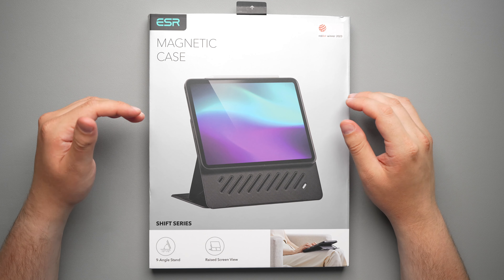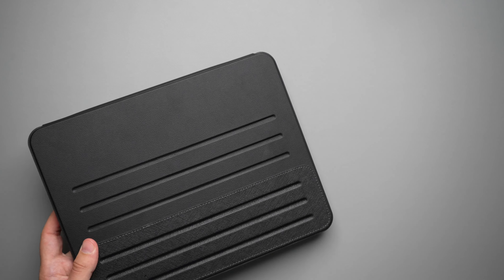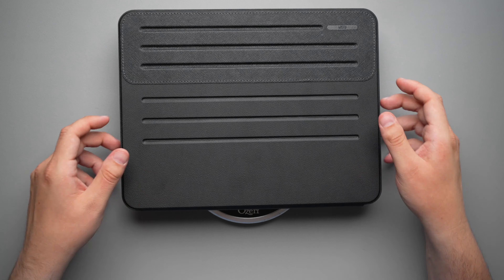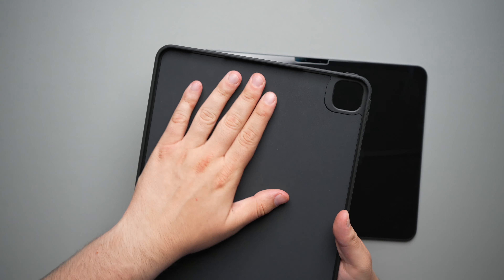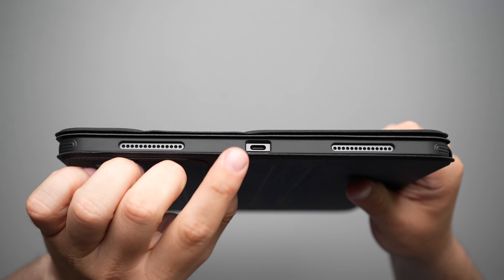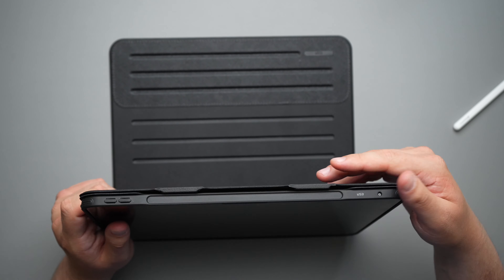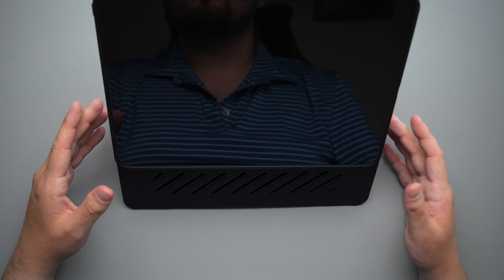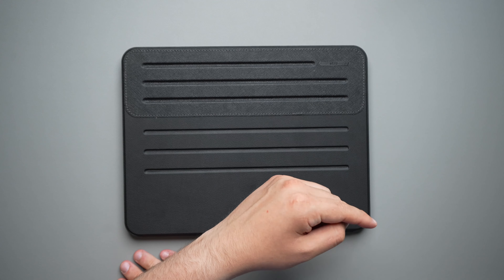Is This THE BEST Folio Case for the iPad?? ESR Shift Magnetic Case for iPad Pro 13-inch (M4)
This is the @ESRTechOfficial Shift Magnetic Case for iPad Pro 13-inch (M4). I unbox this case and give you my honest thoughts. I tell you about the case and give you a close up, hands on experience.